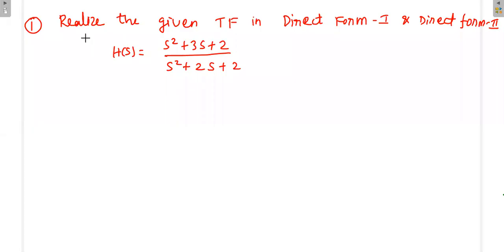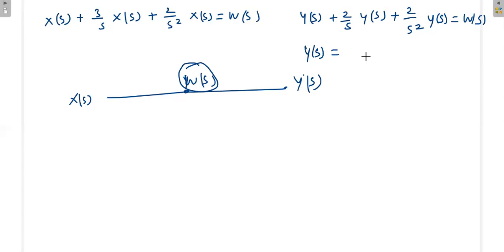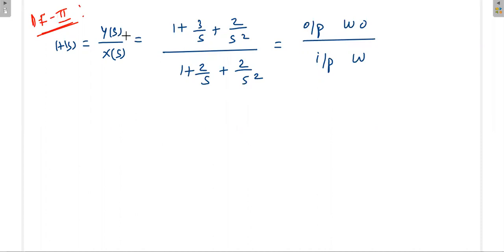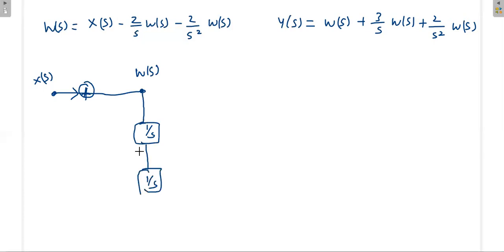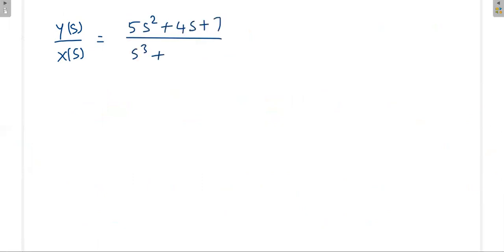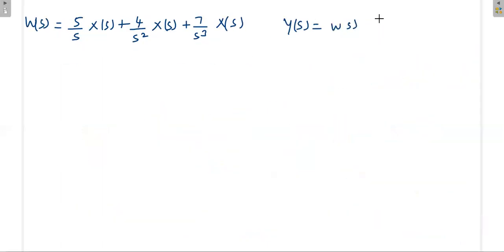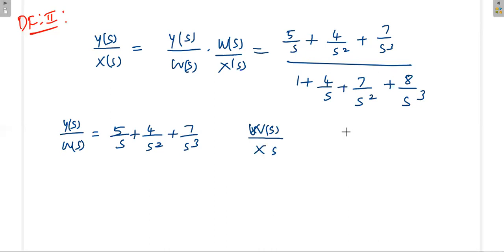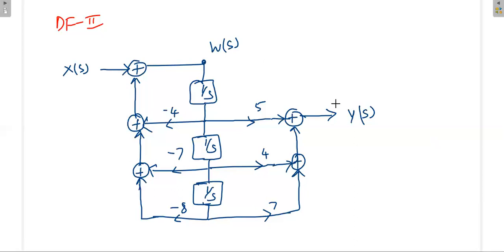3.9 Direct form I and II Realization Problem